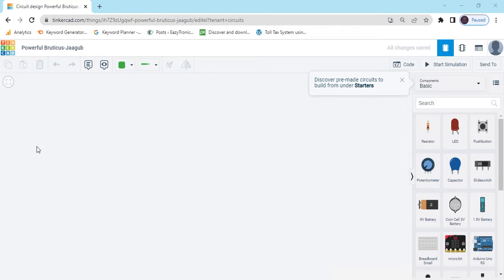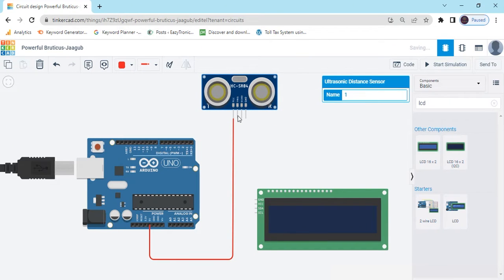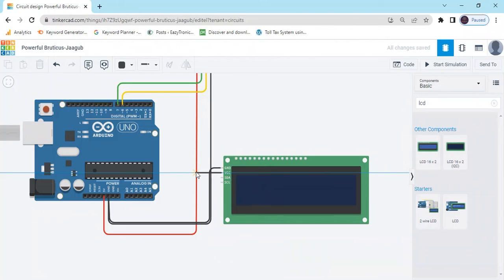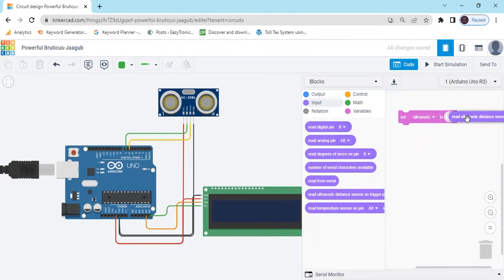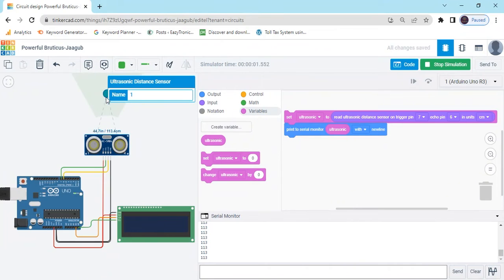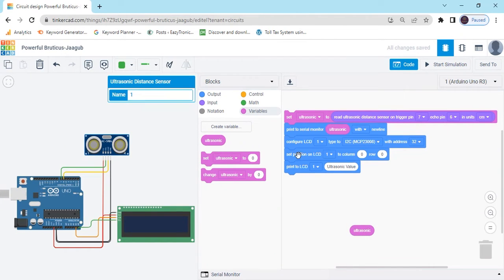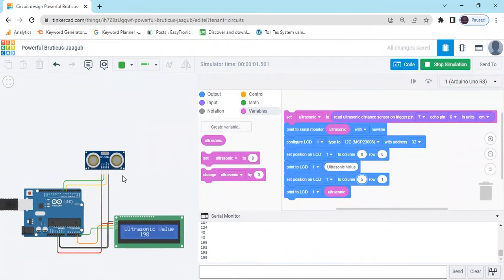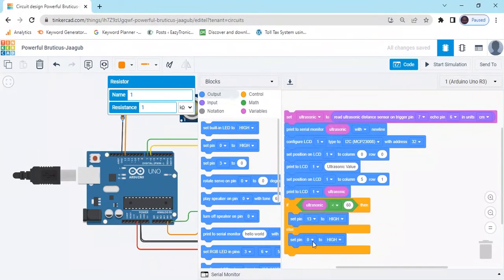Ultrasonic sensor tinkercad with led in English | Distance measure | tinkercad circuits | code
Hello guys, We are providing you all the robotics classes here we have uploaded the Tinkercad introduction video. this is our first video. I hope you will like the video. Here we are getting started with TinkerCad.

tinkercad
tinkercad circuits tutorial for beginners
tinkercad circuits
tinkercad arduino projects
tinkercad projects
tinkercad arduino
tinkercad arduino tutorial
tinkercad circuits projects
arduino tinkercad
arduino tinkercad projects
arduino tinkercad tutorial
tinkercad arduino project with code
arduino tutorial
arduino project
ultrasonic tinkercad
tinkercad ultrasonic distance sensor with buzzer
tinkercad ultrasonic sensor
tinkercad ultrasonic sensor led